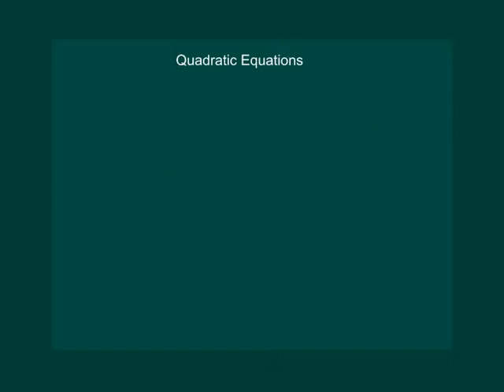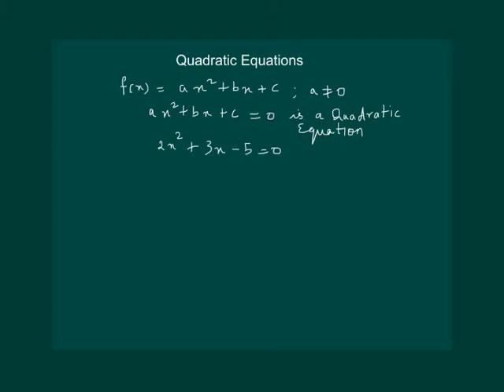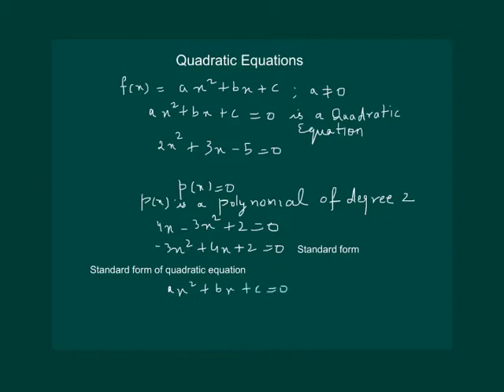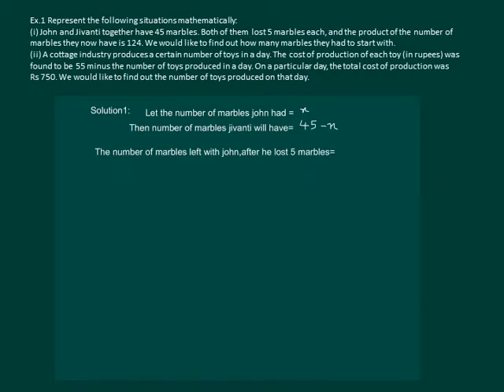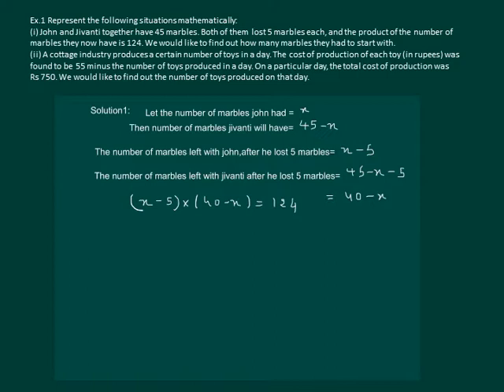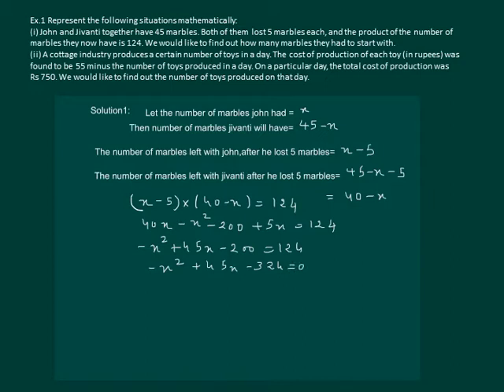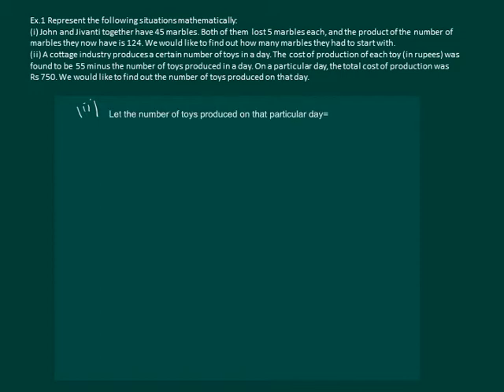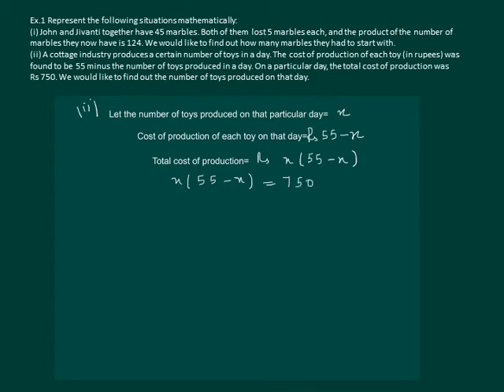Math Class 10 Chapter 4 Part I|QUADRATIC EQUATIONS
QUADRATIC EQUATIONS
Chapter 4 Class X
QUADRATIC EQUATIONS|QUADRATIC EQUATIONS for class 10|

In this chapter we will learn about introduction of quadratic equation, solution of quadratic equation of factorisation, solution of quadratic equation by completing the square and nature of roots.